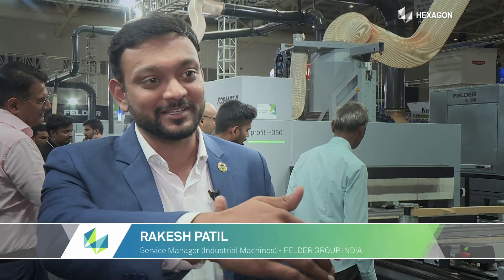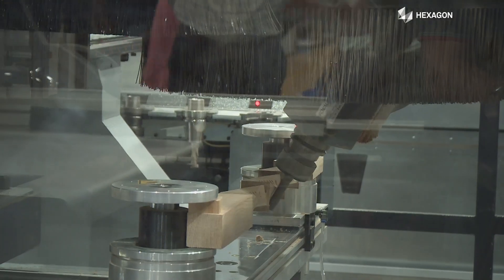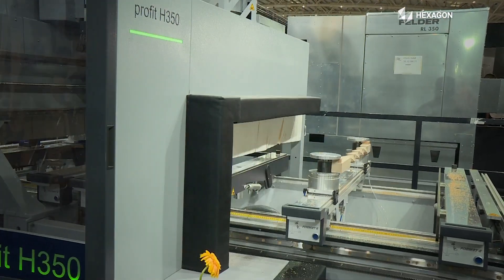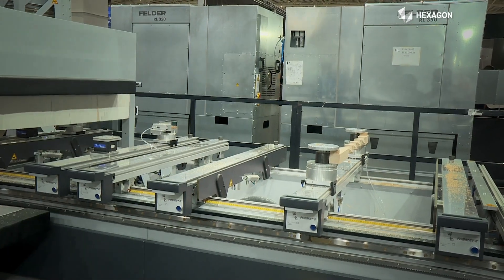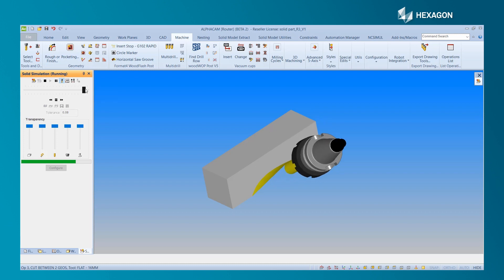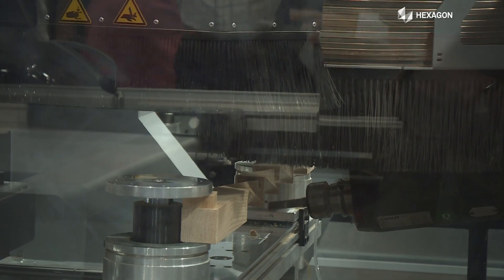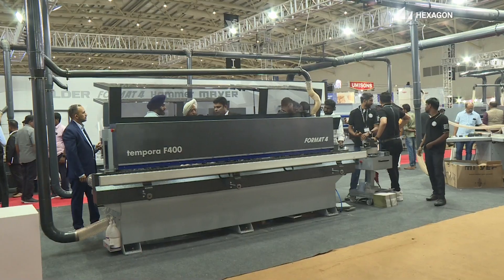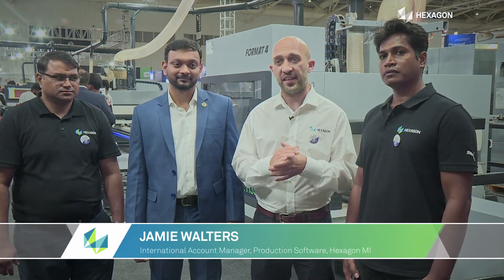Felder Group India partners with ALPHACAM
Hear how ALPHACAM and Felder Group India are delivering leading software and machinery solutions to manufacturers.